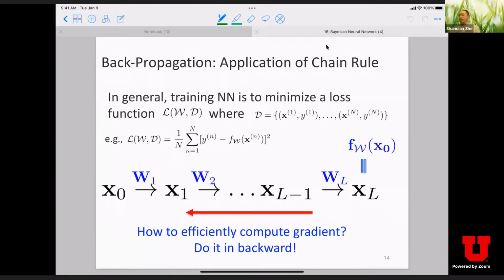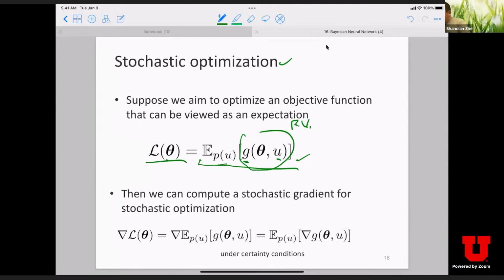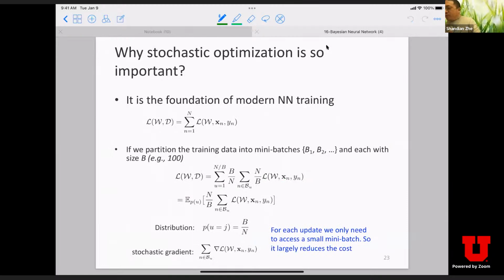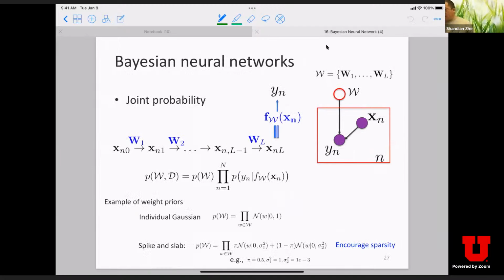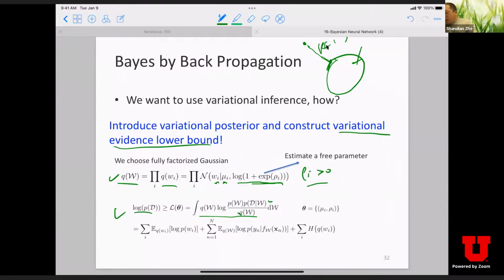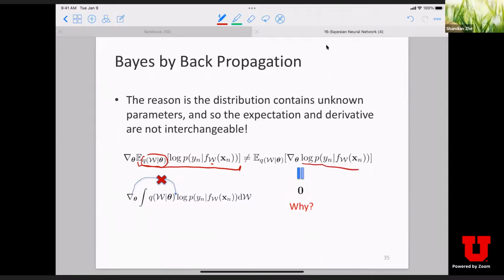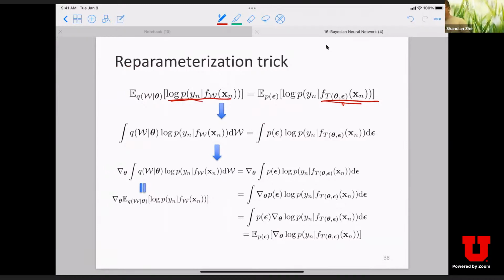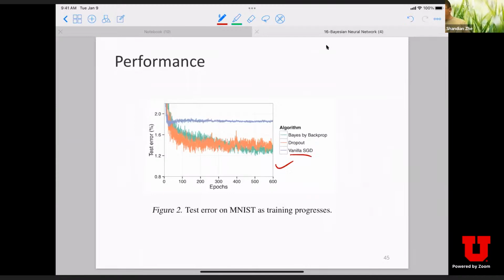CS 6190 Spring 2023, Lecture 25